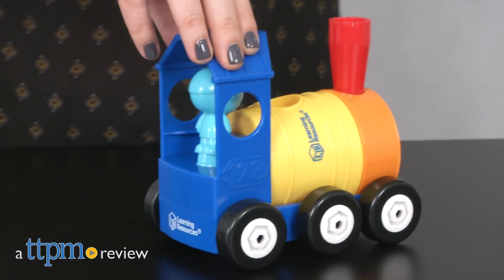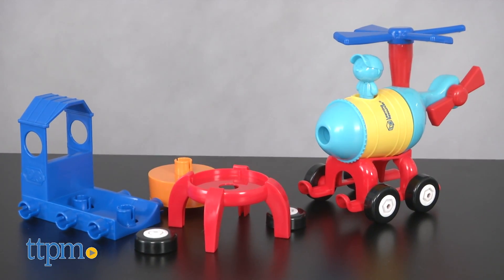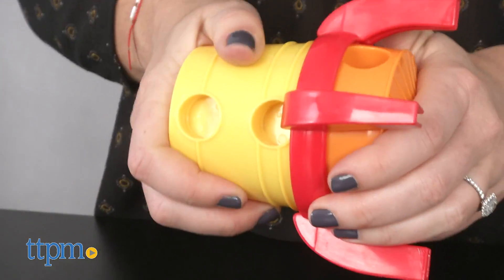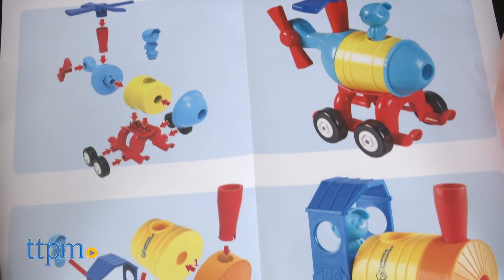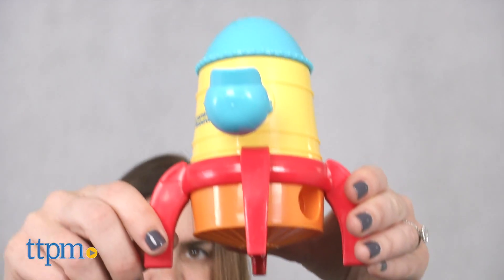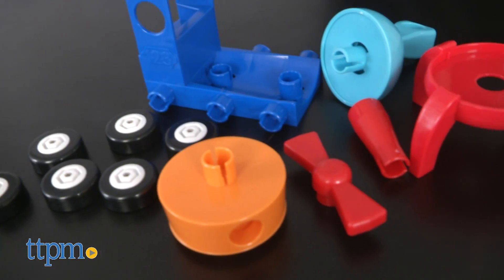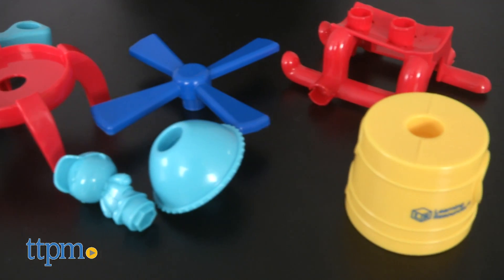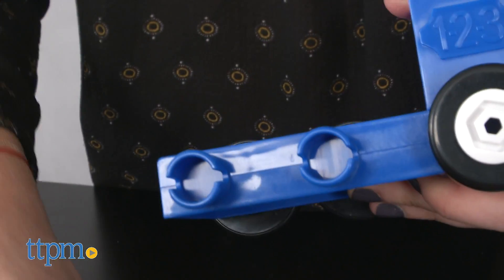1 2 3 Build It! Rocket, Train, Helicopter from Learning Resources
1-2-3 Build It! - Rocket-Train-Helicopter! From Learning Resources. 17-piece preschool construction set! Great introduction to engineering by building different vehicles. Colorful, sturdy, and well made pieces! TTPM reviews this toddler STEM toy!  For full review and shopping info

Product Info:
Build and play with this toddler STEM set, the 1-2-3 Build It! - Rocket-Train-Helicopter set from Learning Resources. The 17-piece construction set offers toddlers an introduction to engineering by building different vehicles. The pieces are colorful, sturdy, and well made, and allow kids to to put together a jet plane, train, rocket ship, and more. An illustrated instruction sheet is included. Once built, the vehicles can be used as part of imaginative play. Only one vehicle can be built at a time. They can be deconstructed and built again and again.